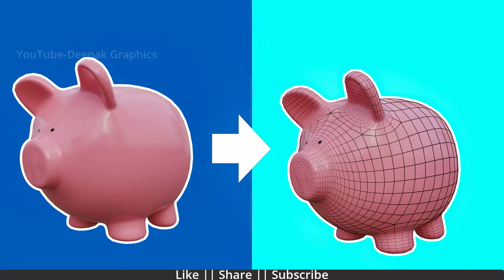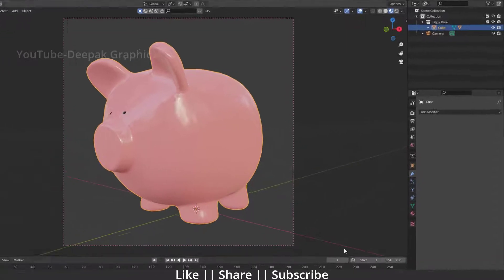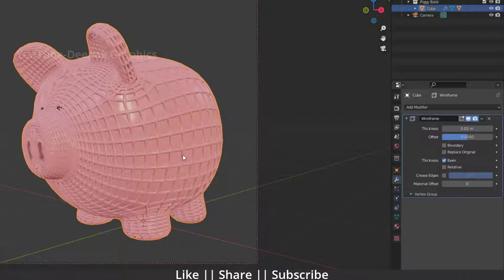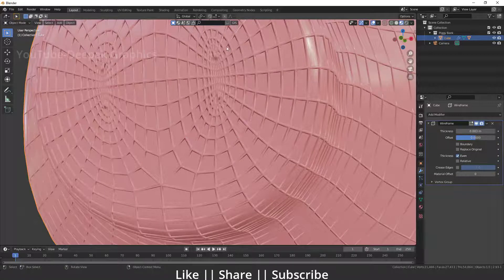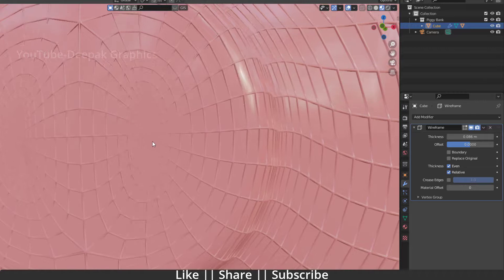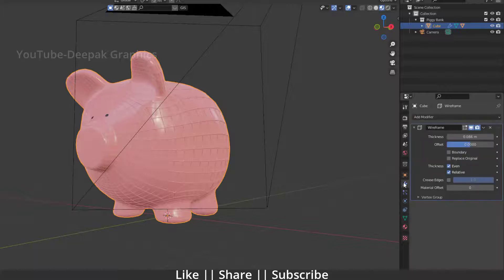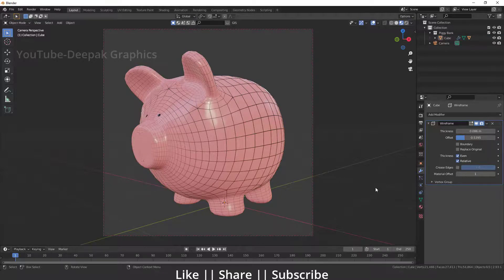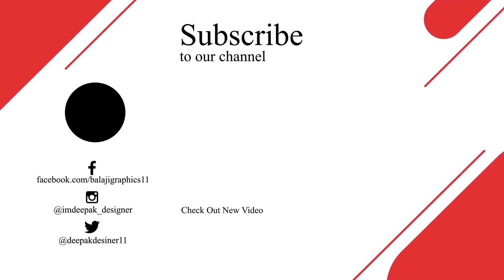How to make Portfolio Ready Model in Blender (Wireframe Tutorial)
Hello, guys, I hope you are doing well and in this video, I'm going to show you can add wireframe in any model using  Blender and I hope you will like this tutorial if you like the video make sure to hit the subscribe button and hit the bell icon too.